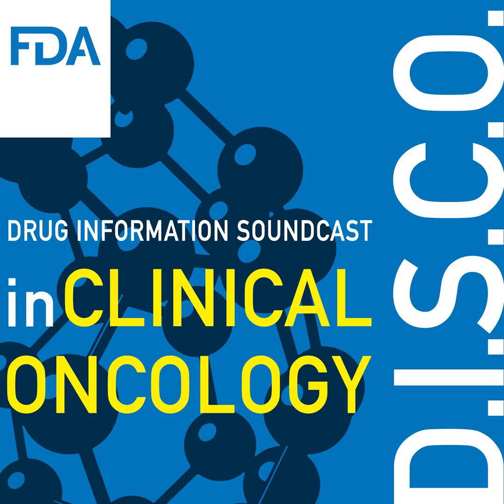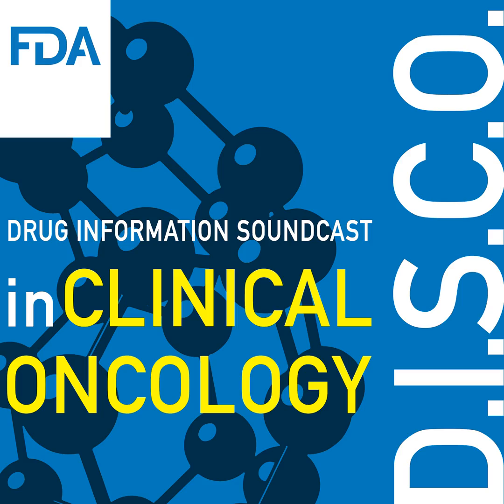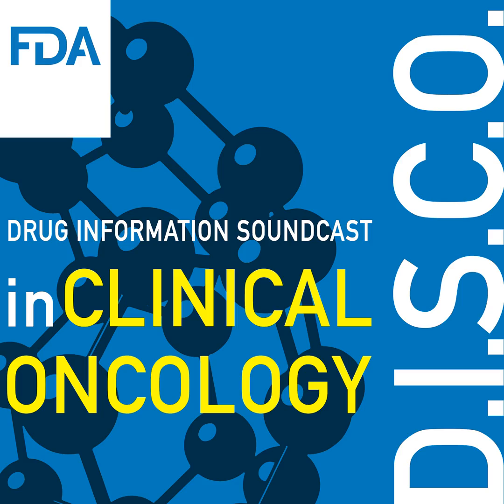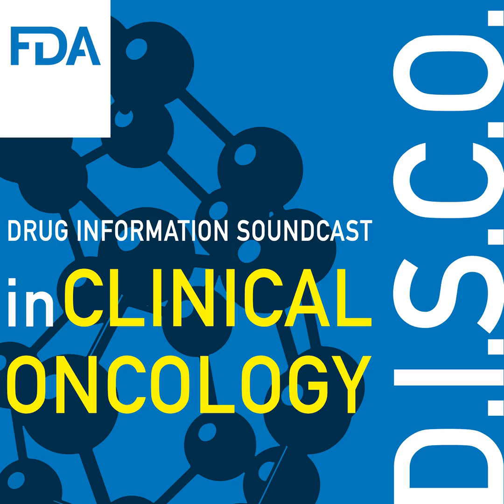FDA D.I.S.C.O. Burst Edition: FDA approval of Elahere (mirvetuximab soravtansine-gynx) for FRα po...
FDA D.I.S.C.O. Burst Edition: FDA approval of Elahere (mirvetuximab soravtansine-gynx) for FRα positive, platinum-resistant epithelial ovarian, fallopian tube, or peritoneal cancer